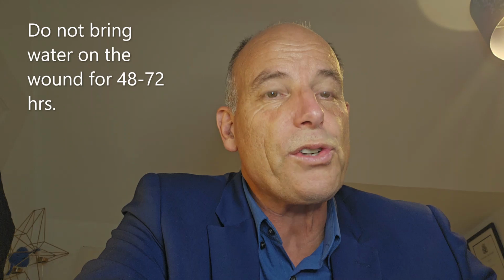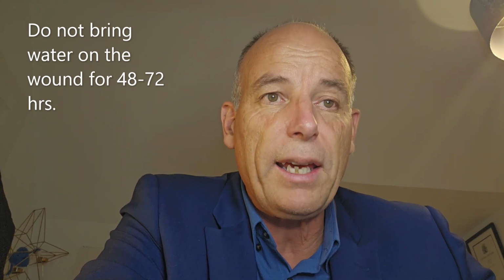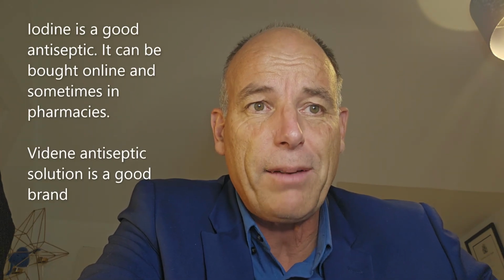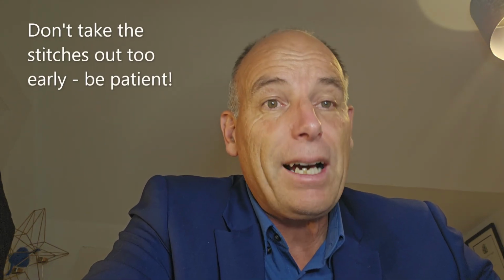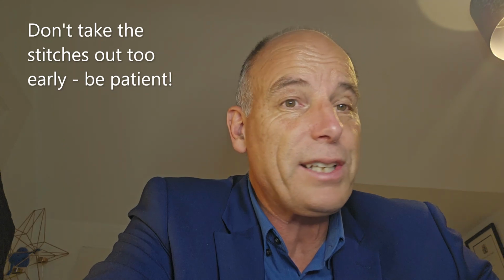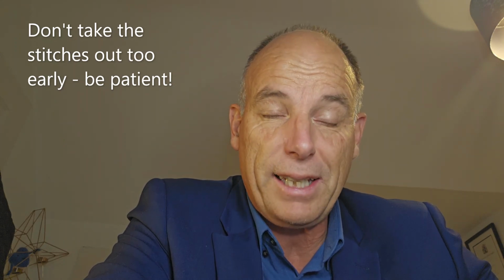Minor Surgery Aftercare Instructions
This video will give you professional Minor Surgery Aftercare Advice and discuss how to ensure a wound will heal well.